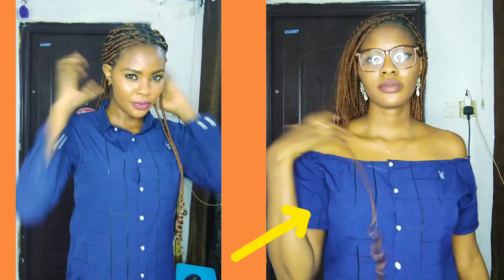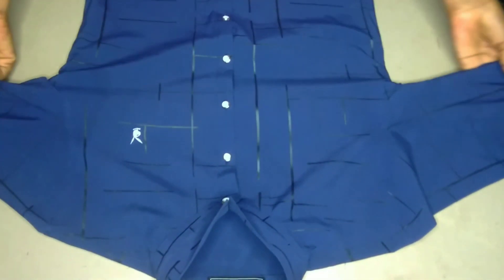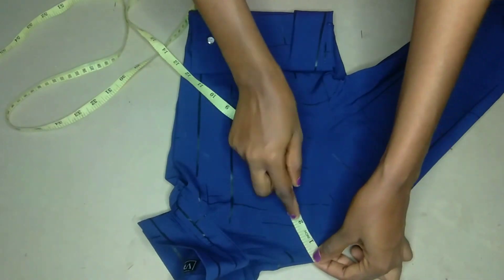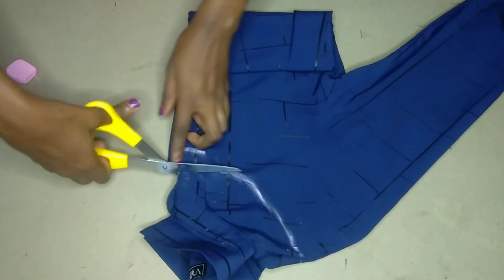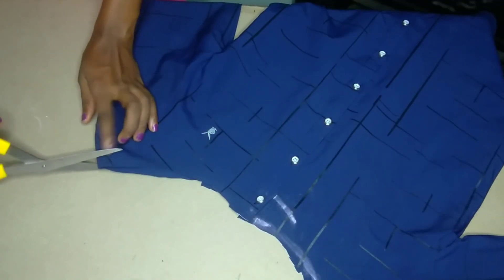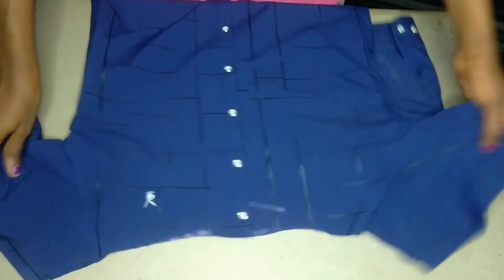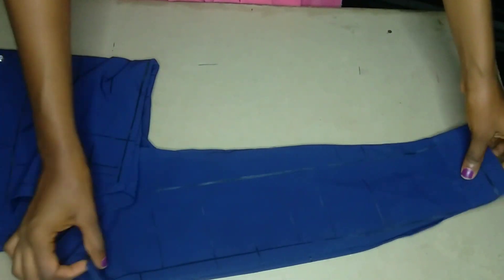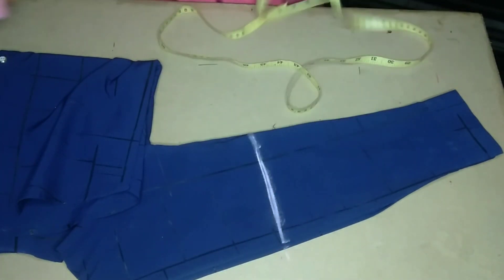Refashion your hubby shirt to a off shoulder top | DIY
Make a simple off-shoulder from your old shirts.